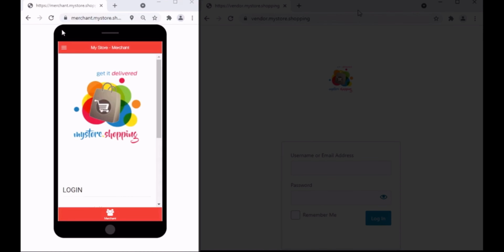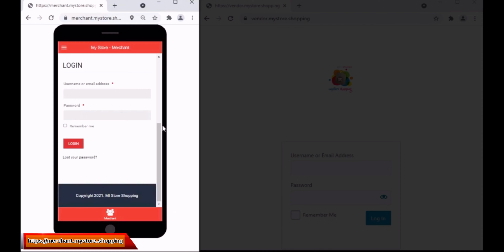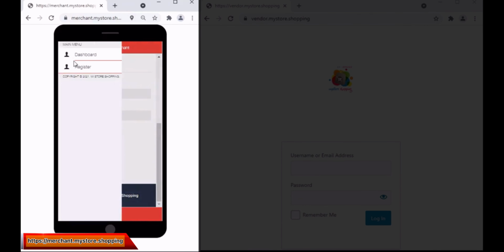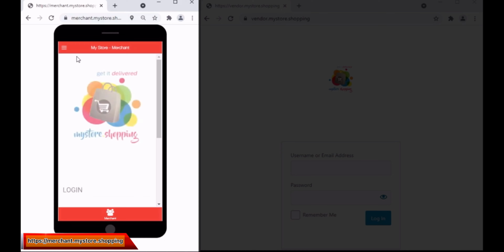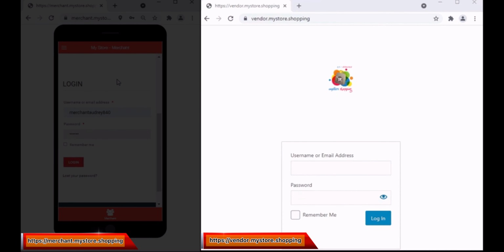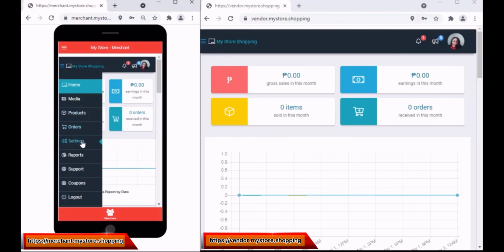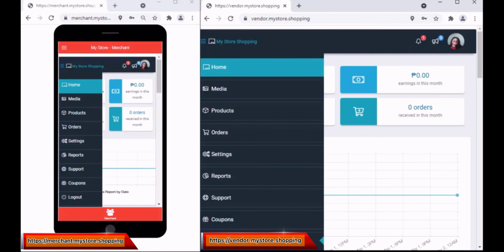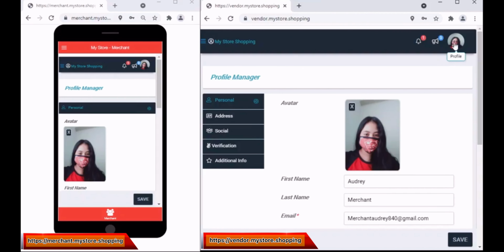Merchant Tutorial Portals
Welcome to Mystore.Shoppping!

Hi there merchants. This video is all about the portals you can use to login your store account. Enjoy watching!